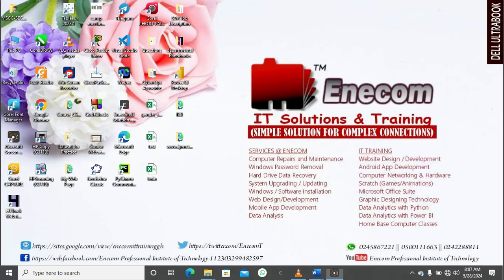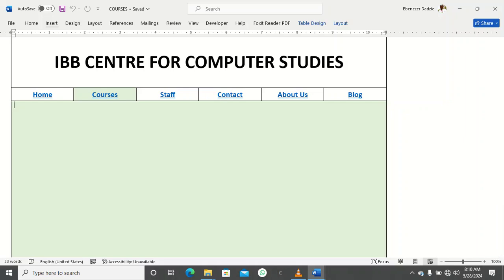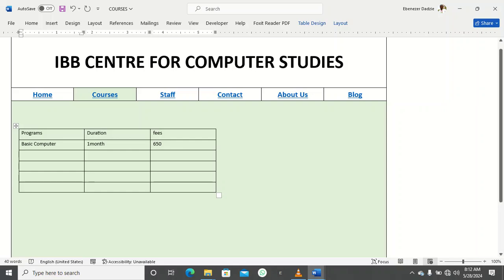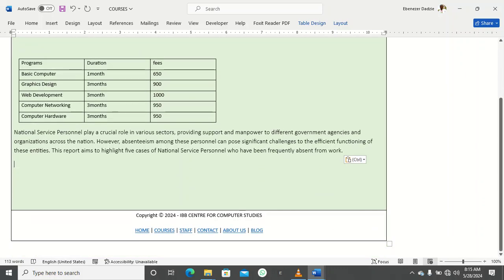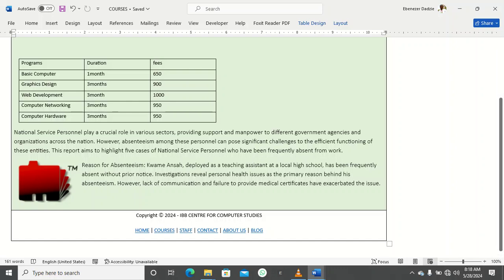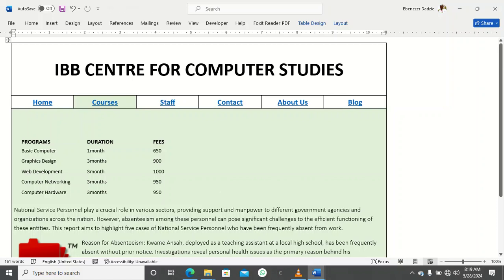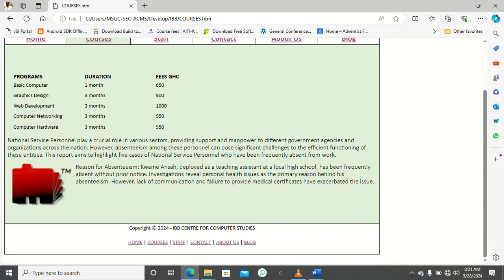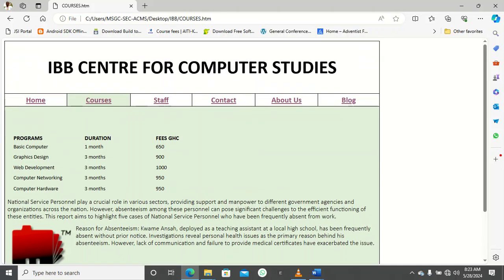Creating a webpage with Word 3